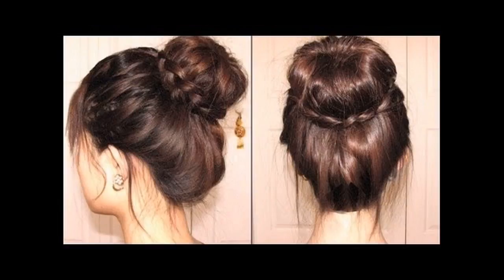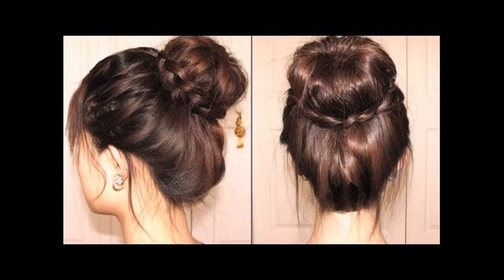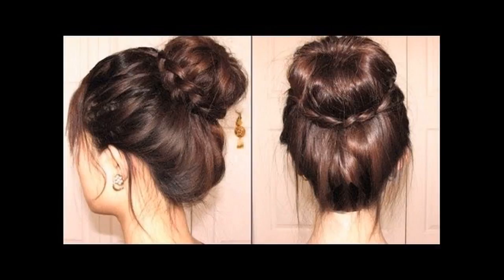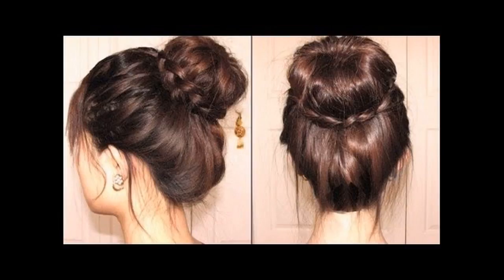Cute Braided Donut Bun Hairstyle Gives Cute And Charming Look Steps To Make At Home